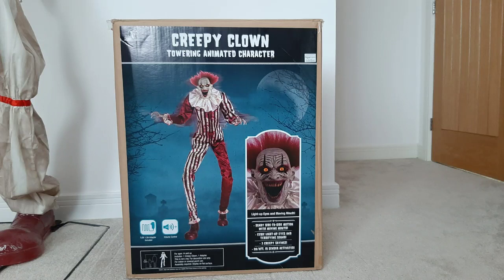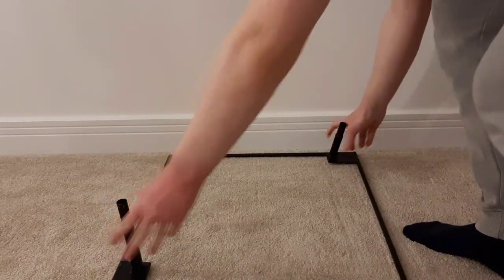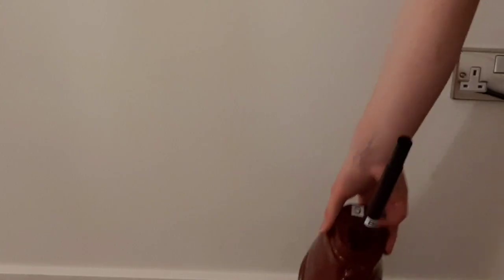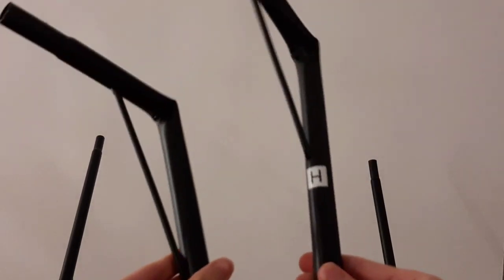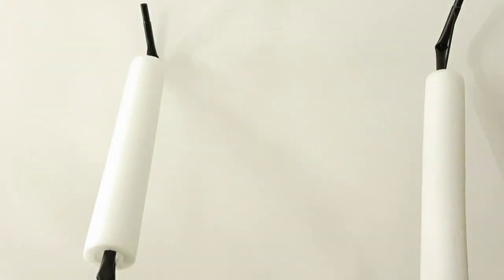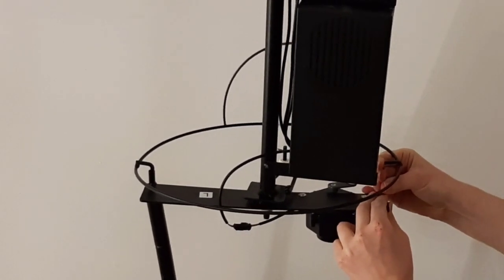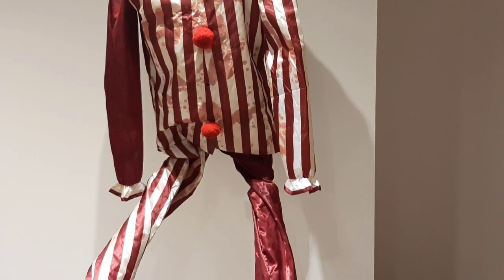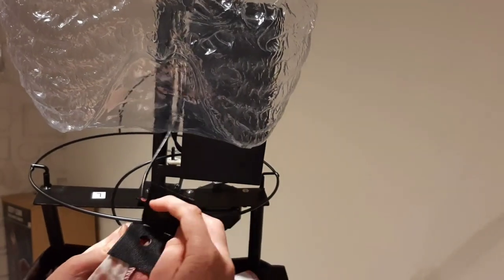How to setup the Spirit Halloween Creepy Towering Clown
How to setup your Creepy Towering Clown prop from Spirit Halloween, He is one of my favourite clown props that I own and I can't wait to use him in my haunted house this year!